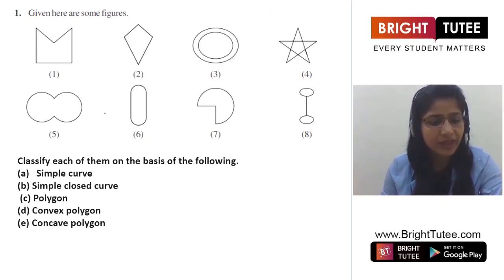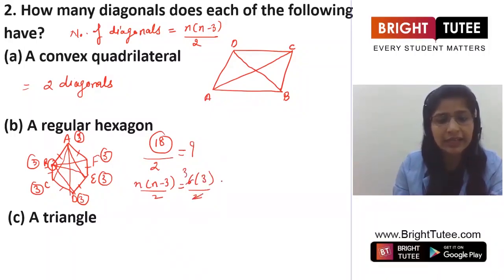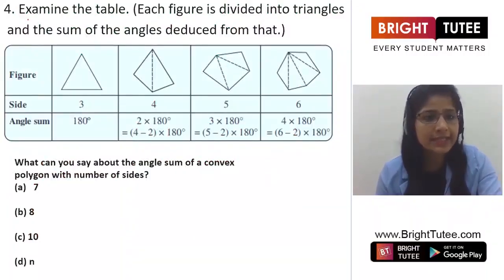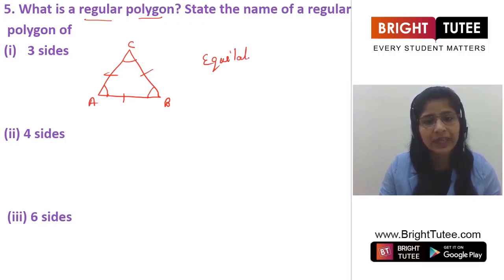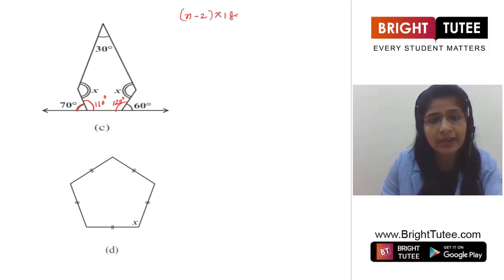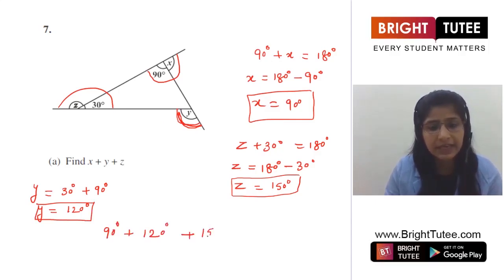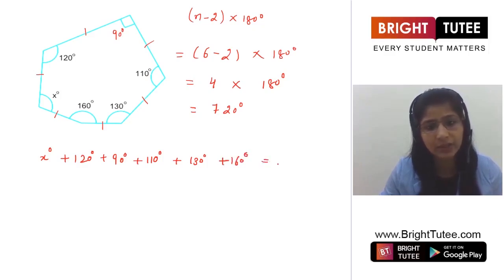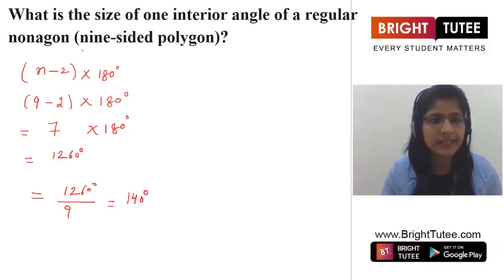01 2 Polygons Part 2